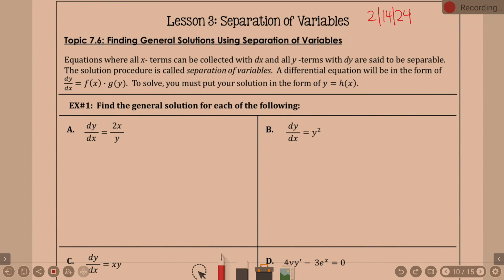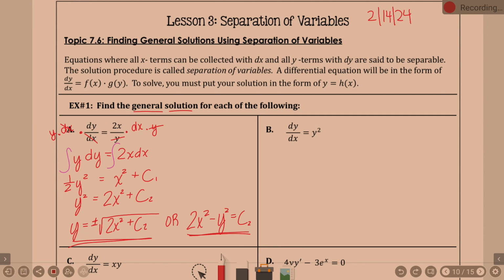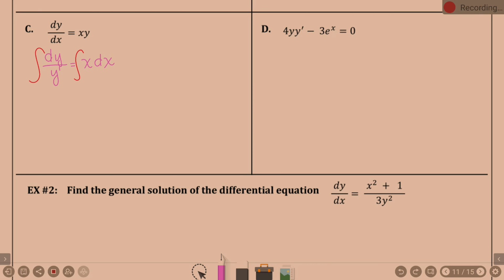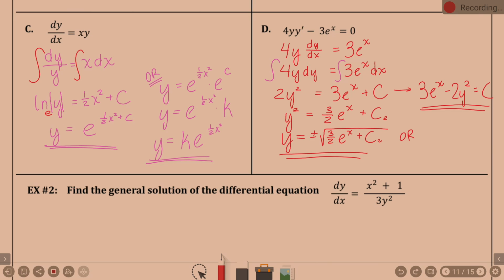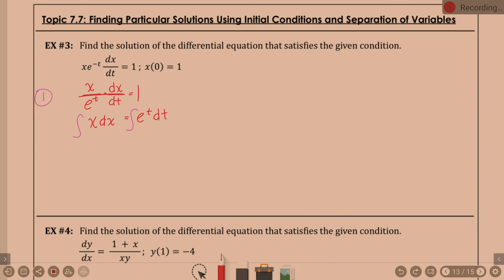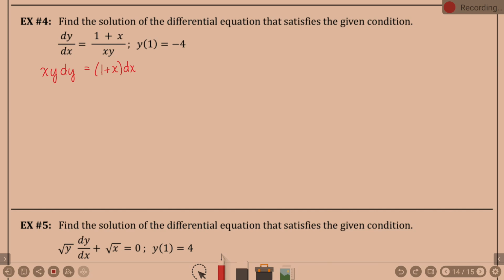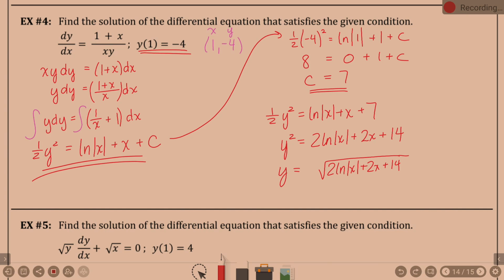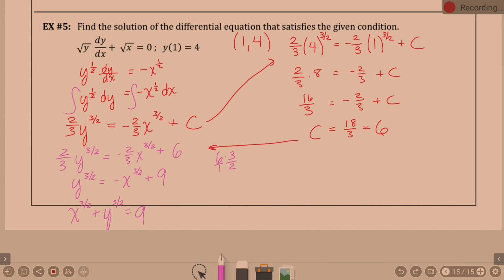AP Lesson 7 3